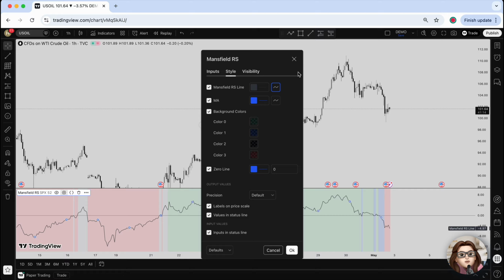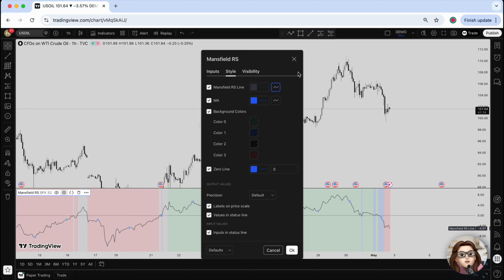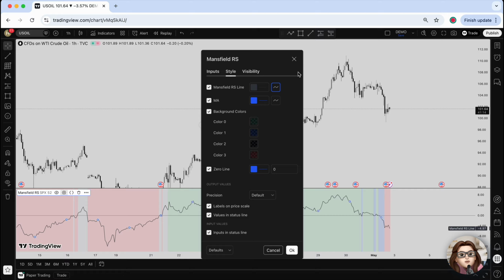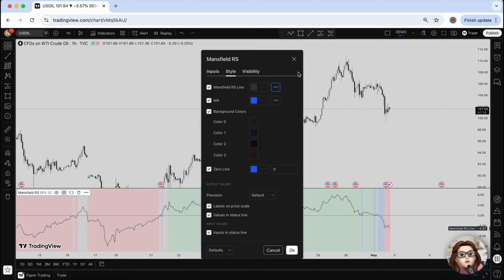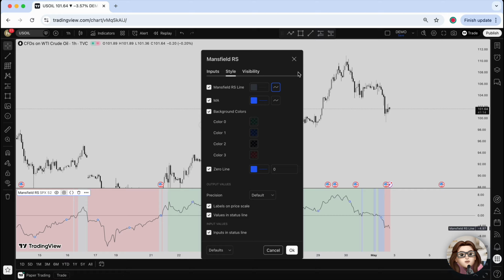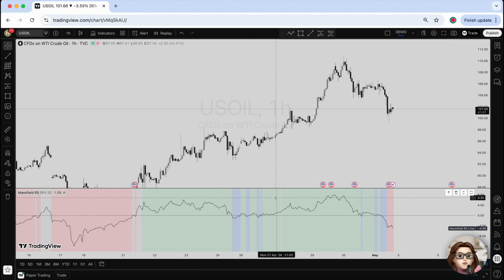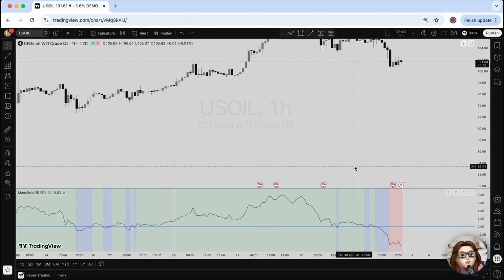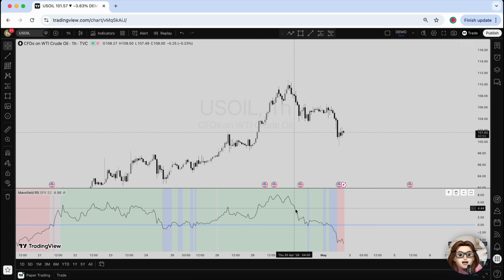How To Setup Mansfield Relative Strength RS Indicator On TradingView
If you want to identify the strongest stocks and outperform the market, learning how to set up the Mansfield Relative Strength (RS) Indicator in TradingView is a powerful technique. In this step-by-step tutorial, you’ll learn exactly how to add, configure, and use the Mansfield RS indicator for smarter trading decisions.

The Mansfield Relative Strength indicator measures how a stock is performing relative to a benchmark index (like the S&P 500 or Nifty 50). Instead of just looking at price, it helps you find stocks that are outperforming the market, which is key for swing trading and positional trading.

In this video, we walk you through how to add the Mansfield RS indicator on TradingView. First, go to the Indicators tab at the top of your chart.

Next, search for “Mansfield Relative Strength”. Since it’s not a built-in indicator, you’ll usually find it under Community Scripts. Choose a reliable version with good ratings.

Once added, the indicator will appear in a separate panel below your chart.

We’ll also show you how to configure it. Open the indicator settings and select your benchmark index. For example:

• S&P 500 for US stocks
• Nifty 50 for Indian stocks
• Nasdaq for tech stocks

This step is very important because the indicator compares your stock against this benchmark.

Another important part of this tutorial is understanding how to read the indicator. When the RS line is above zero, the stock is outperforming the market. When it’s below zero, it’s underperforming.

We also explain how to use it in trading. You can focus on stocks with rising RS values, combine it with trend analysis, and avoid weak stocks.

Additionally, we share practical tips. Always match the correct benchmark, use higher timeframes for reliability, and combine RS with volume or price action.

We also cover common mistakes, such as using the wrong index or relying only on RS without confirmation.

This tutorial is perfect for beginners who want to find strong stocks, as well as experienced traders using relative strength strategies. By the end of this video, you’ll be able to confidently set up and use the Mansfield RS indicator on TradingView.

Relative strength is one of the best ways to find winning stocks. With the Mansfield RS indicator, you can stay ahead of the market.

This video shows you How To Setup Mansfield Relative Strength RS Indicator On TradingView Easily! Watch this Video till the end to learn How To Setup Mansfield Relative Strength RS Indicator On TradingView.

Were you able to figure out How To Setup Mansfield Relative Strength RS Indicator On TradingView? Share this with your friends who want How To Setup Mansfield Relative Strength RS Indicator On TradingView.

Problem Solved in this Video-:

What Do you Think ofHow To Setup Mansfield Relative Strength RS Indicator On TradingView?